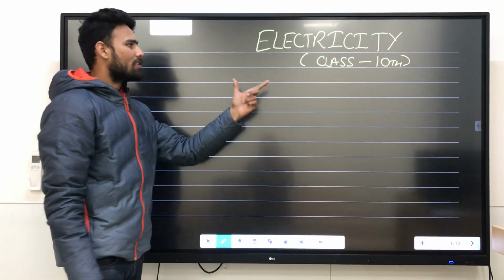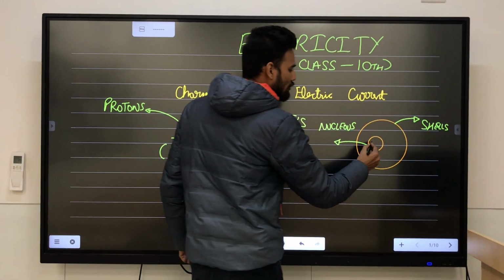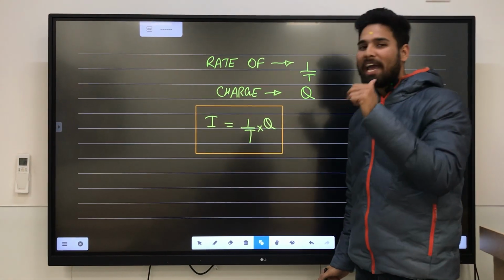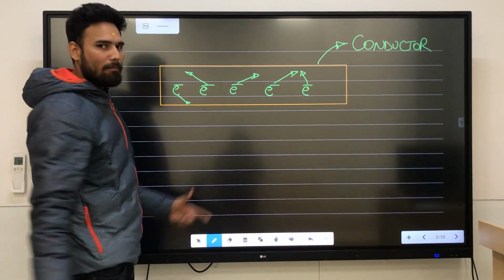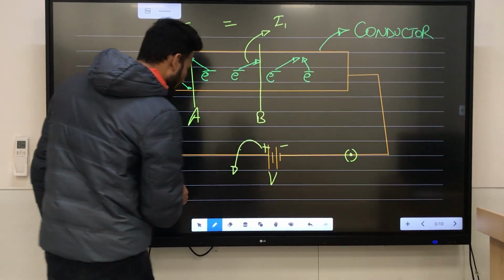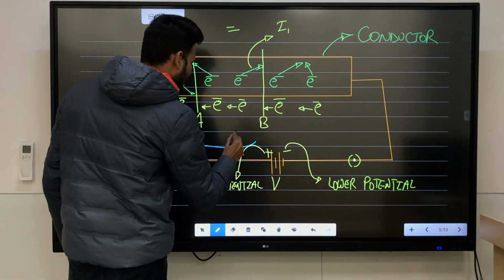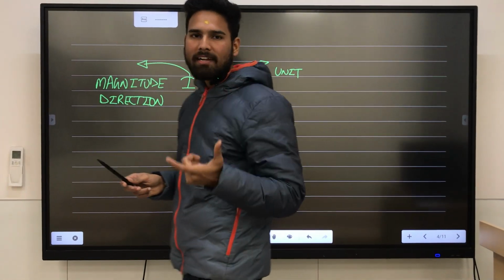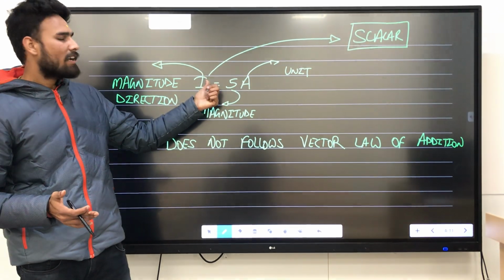Electricity| current| physics| class 10th| physics concept| electric charge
Join us as we simplify complex electrical concepts, tackle challenging problems, and provide comprehensive exam preparation strategies tailored specifically for the upcoming board exams. From Ohm's Law to circuits and beyond, we're here to ensure you master every aspect of electricity with clarity and confidence.

"Dive into the fascinating realm of Class 10th Electricity with our latest YouTube video! 📚⚡️ Join us as we break down complex concepts into easy-to-understand explanations, guide you through practical examples, and provide essential tips for your board exam preparation. Whether you're a student or a curious mind, this video is your key to mastering electricity effortlessly. Don't miss out – hit play, learn, and conquer the world of Class 10th Electricity! 🔍🎓 Class10Electricity BoardExamPrep LearningMadeEasy"

The CBSE Class 10th Electricity chapter typically covers various topics related to electric circuits and current electricity. Here are the main topics included:

1. **Electric Current:**
   - Definition of electric current.
   - Unit of electric current (Ampere).
   - Symbol for electric current (I).

2. **Ohm's Law:**
   - Statement of Ohm's Law.
   - Mathematical expression (V = IR).
   - Explanation of voltage, current, and resistance.

3. **Resistance:**
   - Unit of resistance (Ohm).

4. **Series and Parallel Circuits:**
   - Explanation of series and parallel circuits.
   - Calculation of total resistance in series and parallel circuits.

5. **Electric Power:**
   - Definition of electric power.
   - Unit of electric power (Watt).
   - Calculation of electric power using P = VI.

6. **Heating Effects of Electric Current:**
   - Joule's Law of heating.
   - Practical applications of the heating effect.

7. **Electrical Symbols and Components:**
   - Introduction to common electrical symbols.
   - Identification of basic electrical components.

Understanding these topics thoroughly will provide a solid foundation for the chapter on electricity in Class 10 CBSE.

Other queries-
1. **Conceptual Queries:**
   - What is Ohm's Law, and how does it relate to electricity?
   - Explain the concept of electric current and its units.
   - How are series and parallel circuits different?
   - What is the role of resistors in an electrical circuit?

2. **Numerical Problems:**
   - Solve a numerical problem involving Ohm's Law.
   - Calculate the total resistance in a parallel circuit.
   - Determine the current flowing through a circuit with given values.

3. **Practical Applications:**
   - Provide examples of everyday devices that use electrical circuits.
   - Explain the applications of series and parallel circuits in real life.
   - How is the concept of resistance utilized in electronic devices?

4. **Exam Preparation:**
   - Tips for effective revision of the electricity chapter.
   - Important topics to focus on for board exams.
   - Sample questions and solutions for practice.